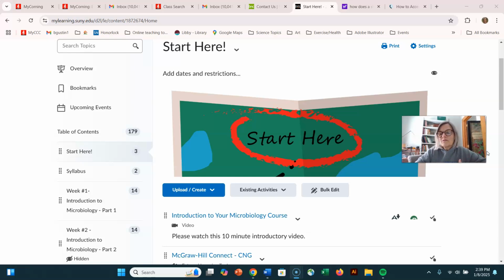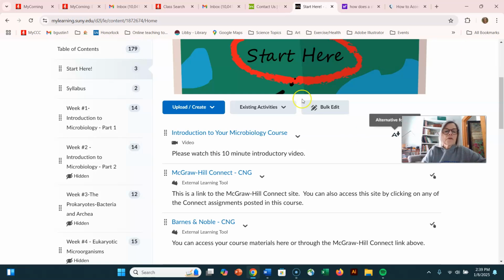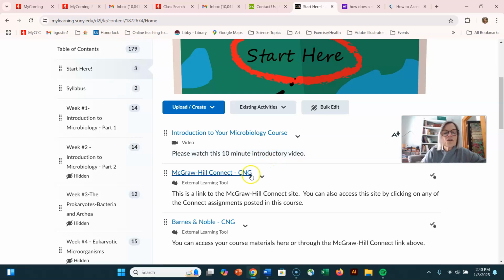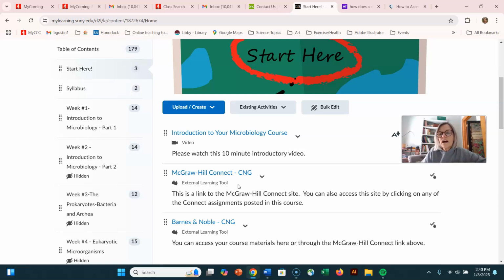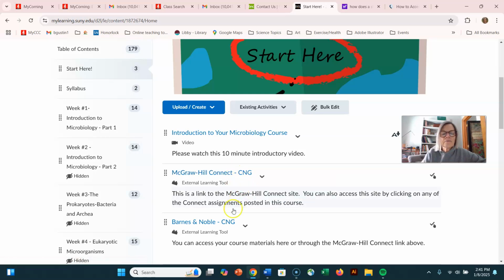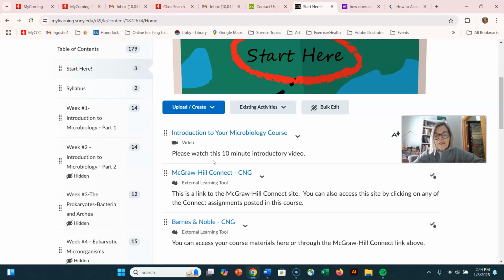BIOL 2010 Course intro 202530